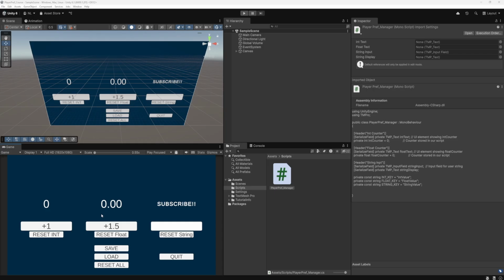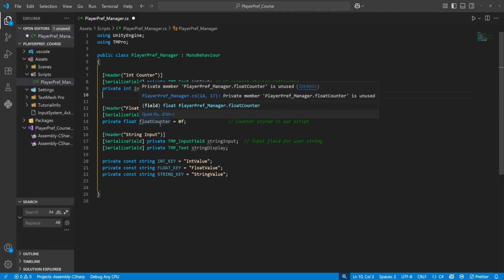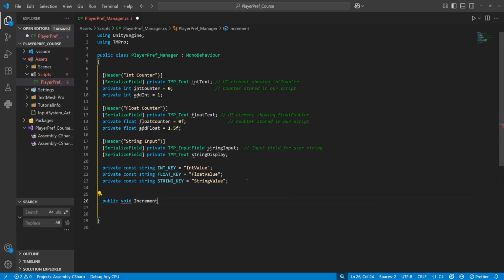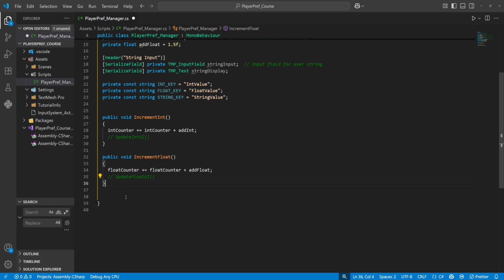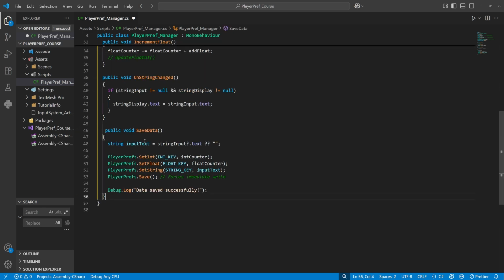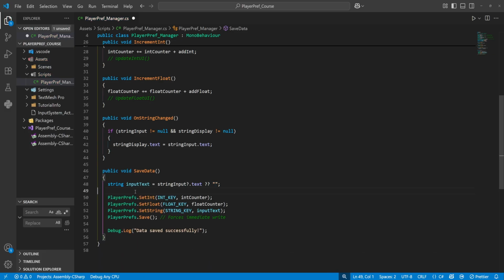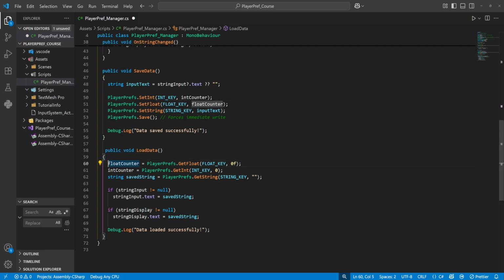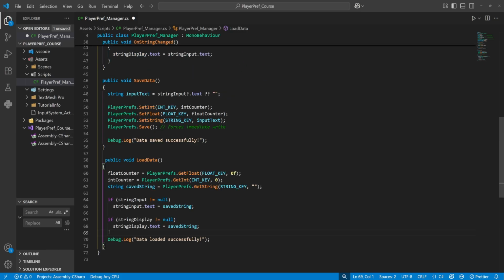Creating the PlayerPrefs SAVE and LOAD Methods | Unity PlayerPrefs Course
📦 Welcome to Part 7 of the Unity PlayerPrefs Course!

In this video, we’re finally writing our **save/load system** using PlayerPrefs. You’ll create a dedicated `PlayerPref_Manager` script that handles all data manipulation — from changing values to saving and loading them efficiently.

🧠 What You’ll Learn:
• How to create int, float, and string variables
• How to write methods to update each data type
• How to use the shortened if statement (`? :`) and null coalescing operator `??`
• Why this shorthand is useful and how to break it down
• How to write a proper Save() method for PlayerPrefs
• How to write a matching Load() method to retrieve data

⚠️ Quick Tip: If you're unfamiliar with the short-form if/else structure using `?` or `??`, I take a moment in this video to explain exactly how it works. Feel free to skip ahead if you already know it — or stick around for a quick refresher!

🎬 By the end, you’ll have a fully functioning Save/Load structure built into your PlayerPrefs manager.

💬 Comment if you’re stuck or curious about something